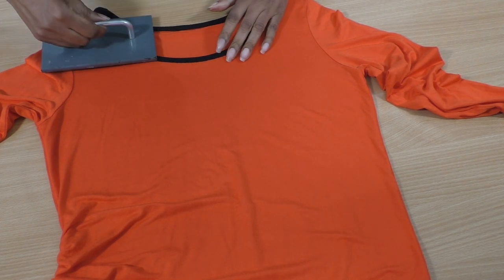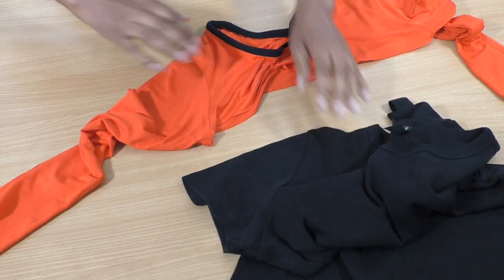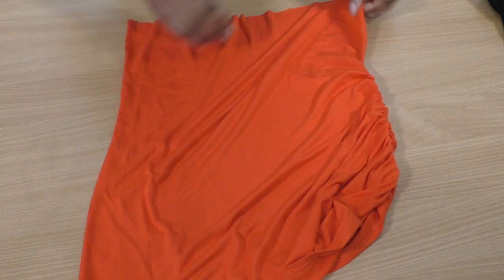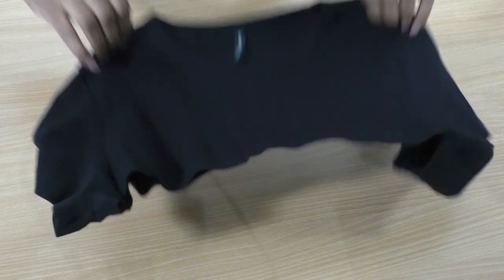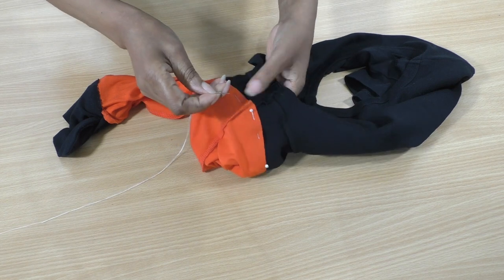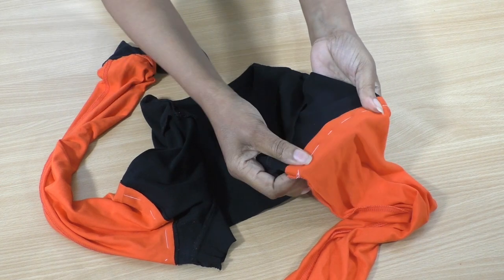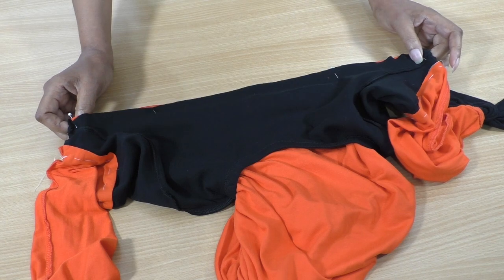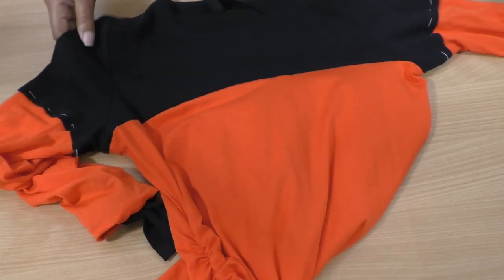It's Time to Refashion One of My Designer Top From My Closet | Colleen G Lea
Refashioning An Old Top From My Closet. Upcycling clothing from your closet/wardrobe is something that I'm looking forward too. I've had this orange top for some years now and I have decided to give it a colour block look, to give it a new lease of life.

If you are looking for diy thrifted transformations to refashion old clothes, sewing techniques, sewing pattern adjustments, sewing lookbook ideas, then this fashion sewing channel on youtube is the best for you.

Learn how to sew your own amazing sewing projects with CLEAR and CONCISE step-by-step video instructions.